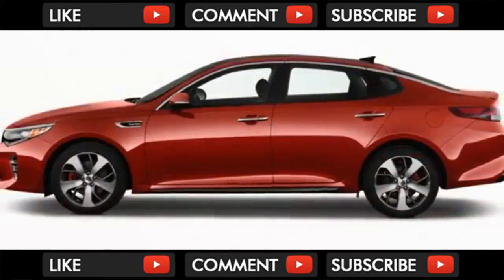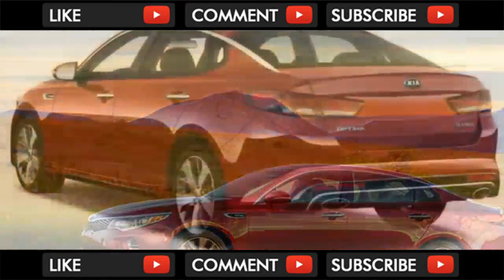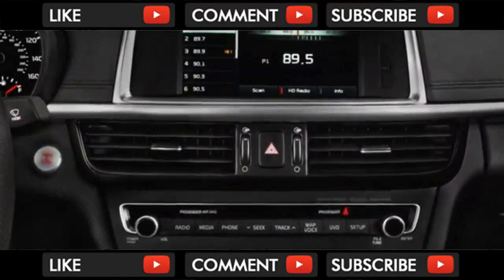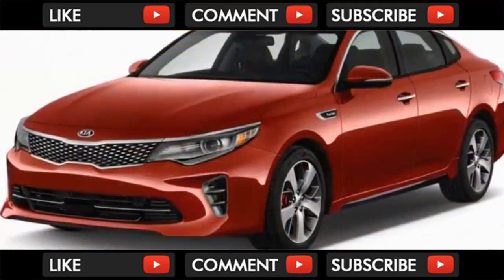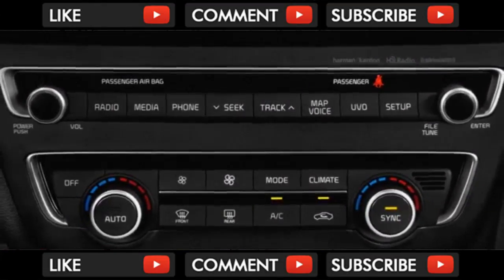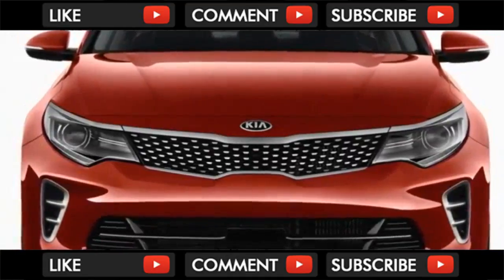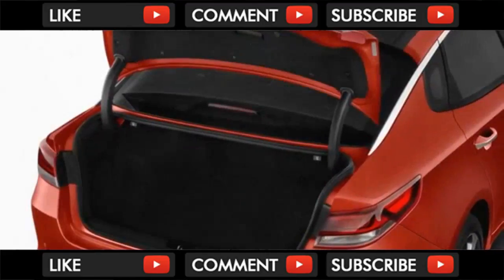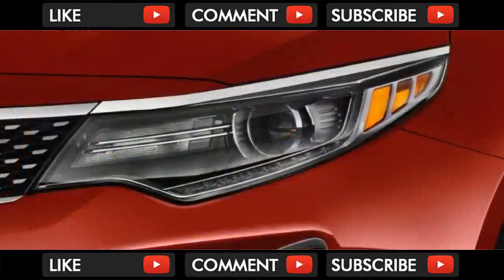WTF !! 2018 Kia Optima Returns With A New Sportier Trim And Wide Ranging Flexibility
2018 Kia Optima Returns With A New Sportier Trim And Wide Ranging Flexibility

. Video Title 2018 Kia Optima Returns With A New Sportier Trim And Wide Ranging Flexibility REVIEW .